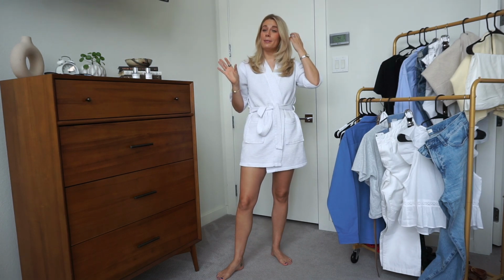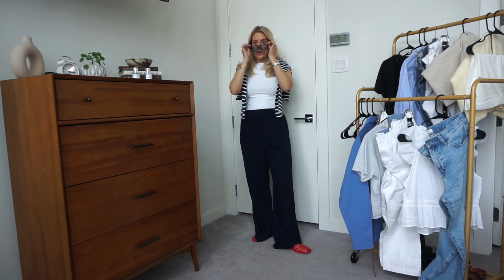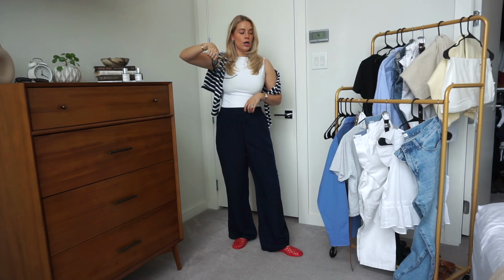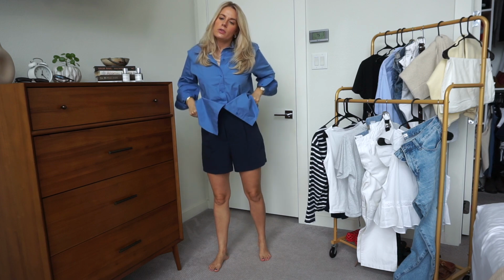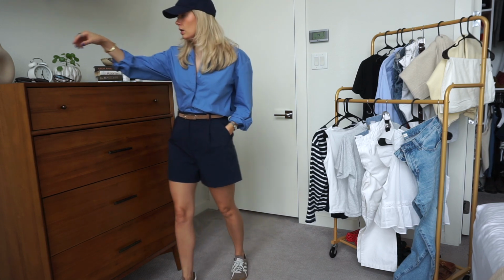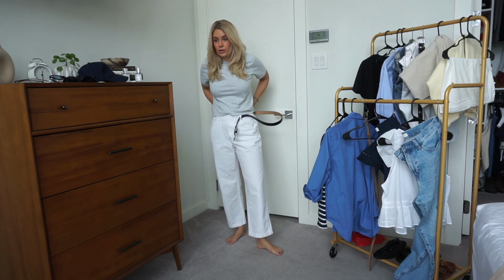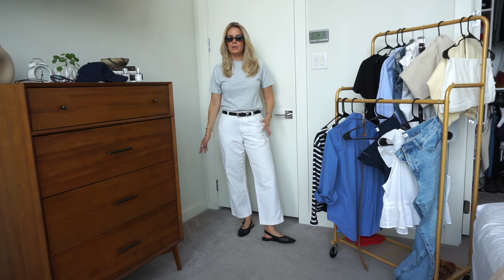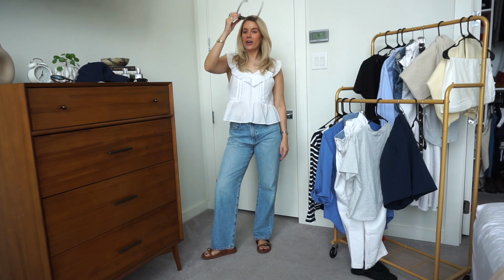SPRING OUTFITS | ELEVATED & CASUAL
Hey Everybody!
In today’s video Im sharing 4 spring outfits. I have been loving planning all the cute outfits for spring! I have been loving all the bright colors and more casual spring outfits. I hope you enjoy :)

DOSSIER
Floral Violet
Spring Fling

MAKEUP
ELF Halo
Skin Tint
Freckle Pen
Bronzer Brush
Beauty Blender
Crease Brush
Blending Brush
Brow Gel
Lash Curler
Setting Spray